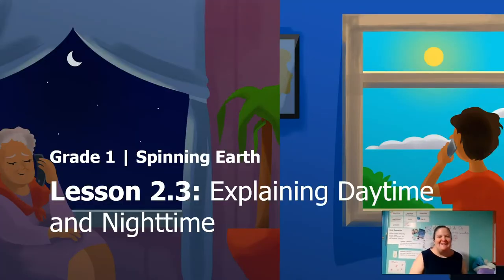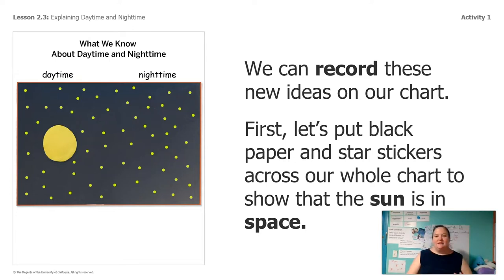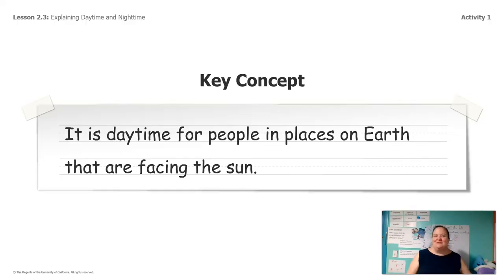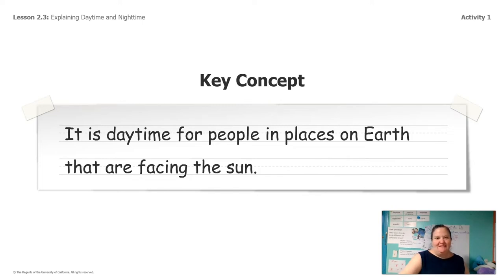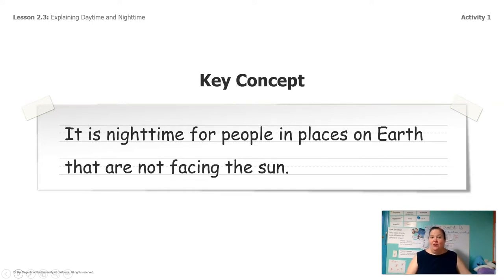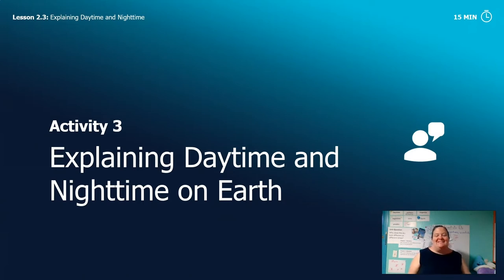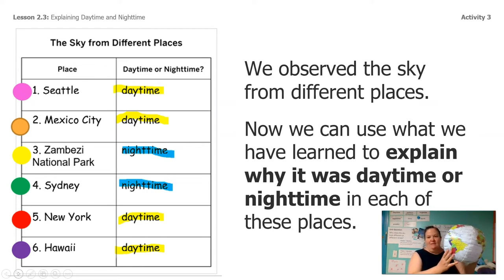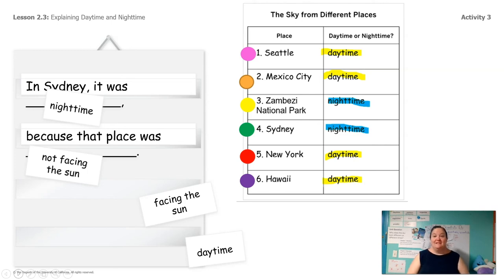Science, Grade K-1, 4/24, Explaining Daytime and Nighttime